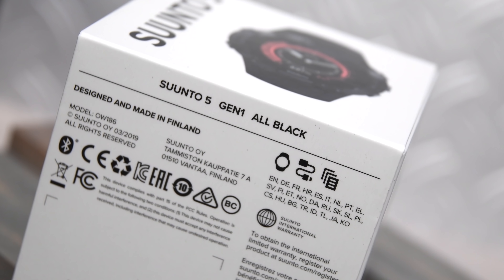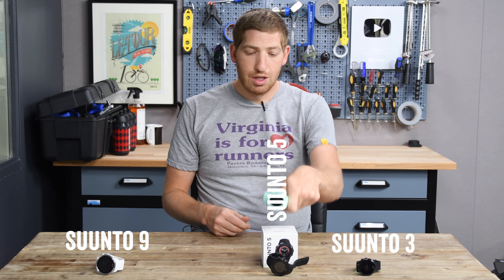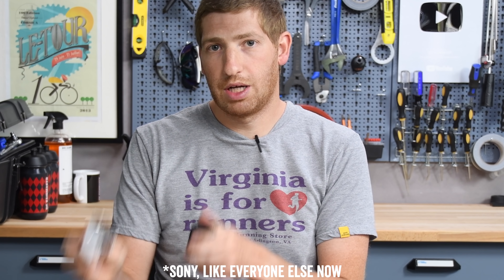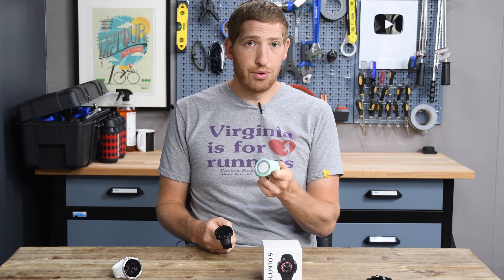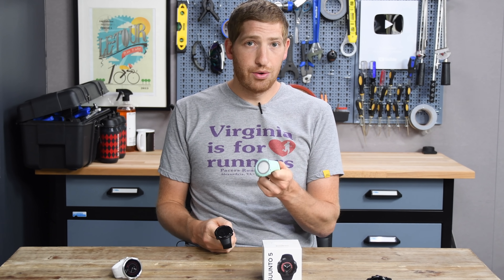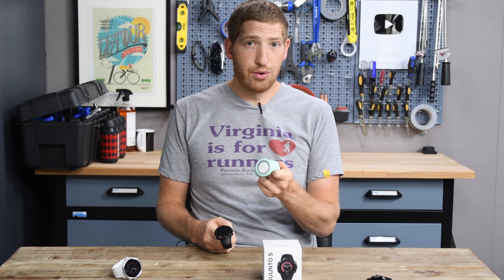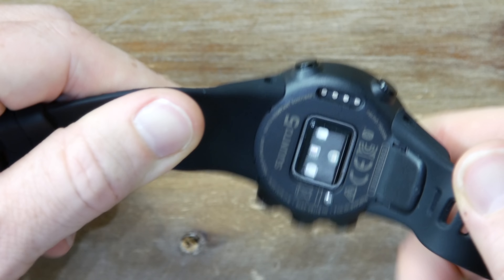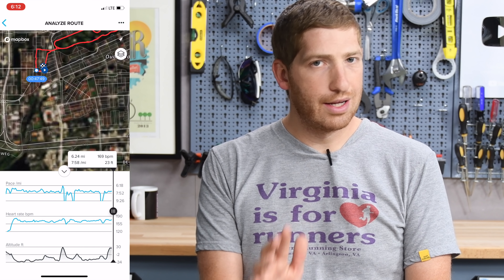Suunto 5: Hands-on Details // User Interface Walk-Through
Suunto 5 on Amazon (link helps support channel, thanks!)

Here's everything you need to know about the new Suunto 5, starting with what the heck is up with that naming scheme. After which I'll dive into the differences between both the Suunto 3 and the Suunto 9. From the FirstBeat driven features like stress and body resources, to the VO2Max and sleep quality metrics. Plus, we talk accuracy of both the optical HR sensor and the new Sony GPS. And in general, we just talk about lots of Suunto 5 things.